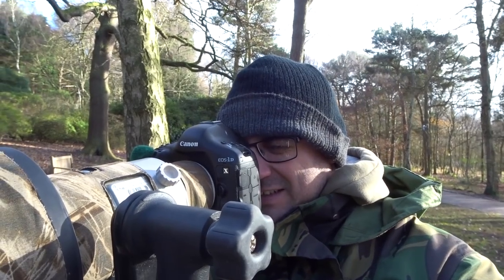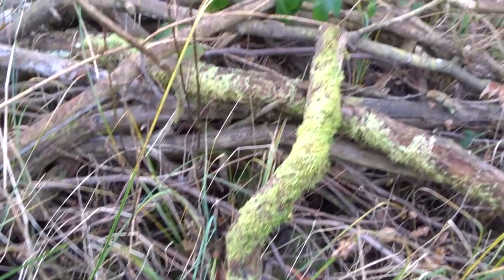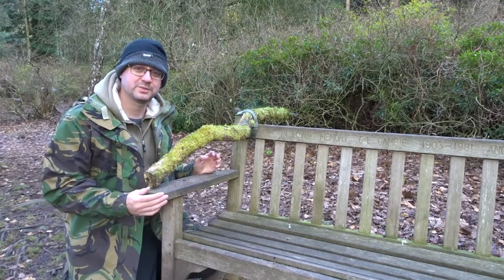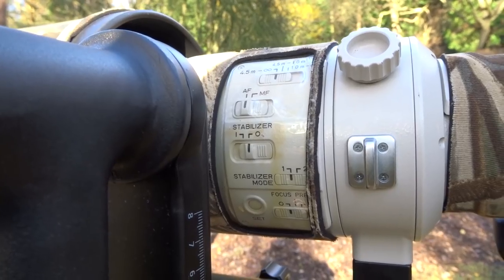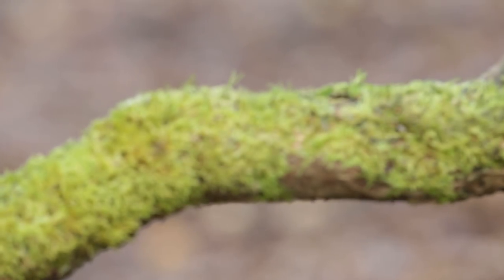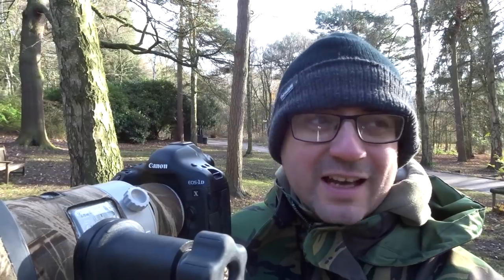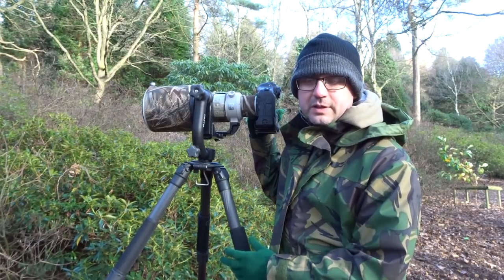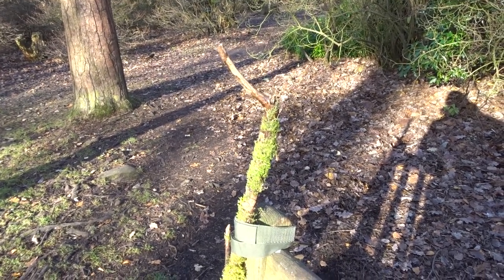Bird Photography Tips and Tricks - Striking Photos the Easy Way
Bird Photography Tips and Tricks: In this video I show you how I set up perches to capture top portraits of small birds.

Want to improve your bird photography? Spend a day shooting with me

My equipment: If you purchase any of these items, that I use and recommend, through the links below I receive a small commission which is massively appreciated and helps me to keep creating new videos.

Canon EF 400mm f/5.6 Lens
Canon EF Mark iii 1.4 extender
Canon EF 100mm f/2.8 Macro Lens
Canon EF 50mm f/1.8 STM Lens

Filmed in Yorkshire with Sony Cyber-shot DSC-WX500. Camera used: Canon 1DX Mark i. Lens; Canon 500mm f4 IS Mark i.  Induro CT404 tripod with Movo Gimbal head.